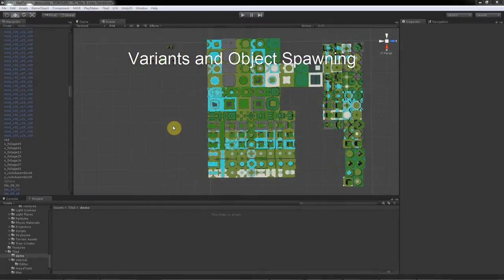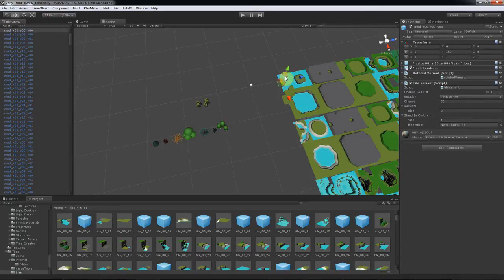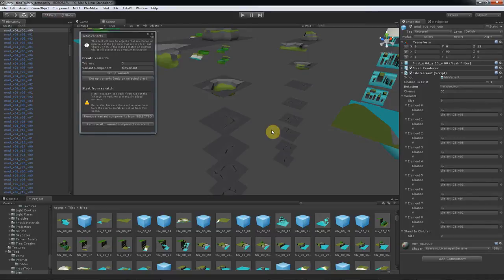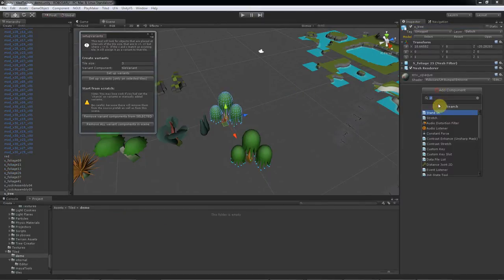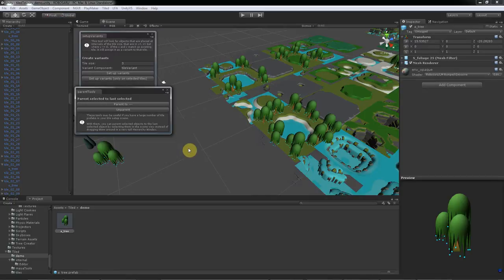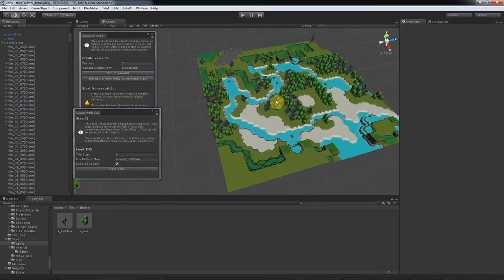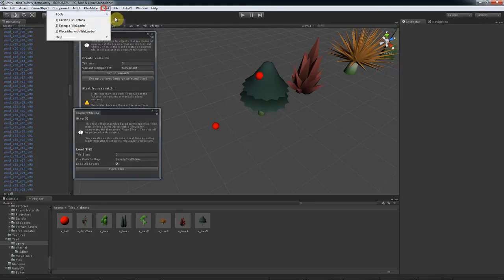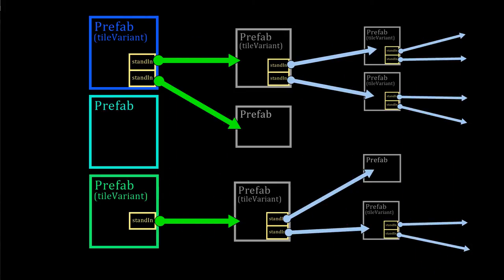Tiled to Unity - Spawning Objects with tileVariants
Tiled to Unity is a pipeline that allows you to use the Tiled map editor (mapeditor.org) as an external level editor for your 3D Unity game.